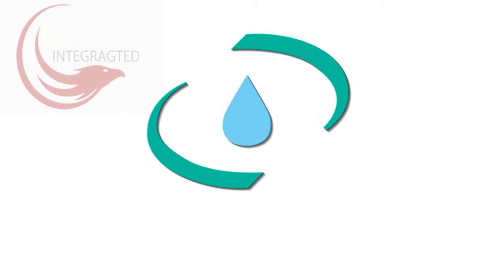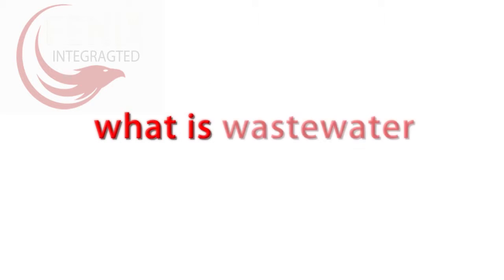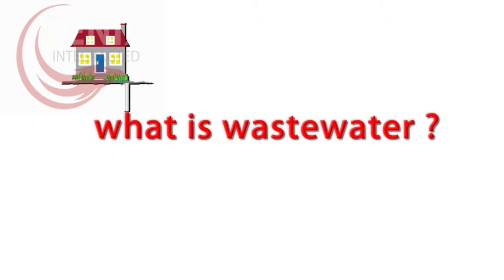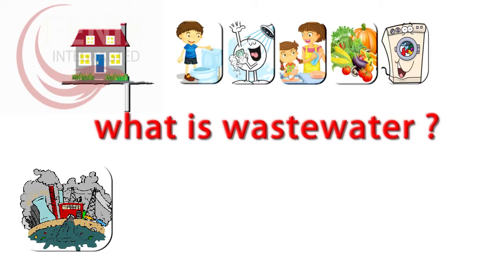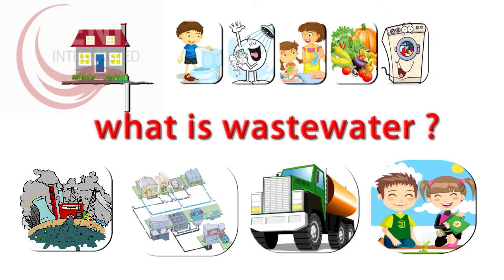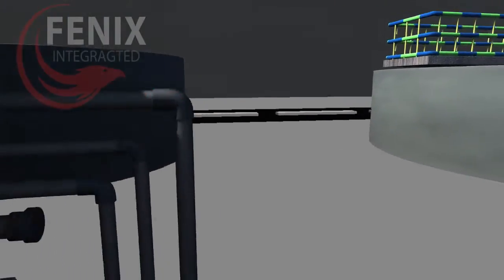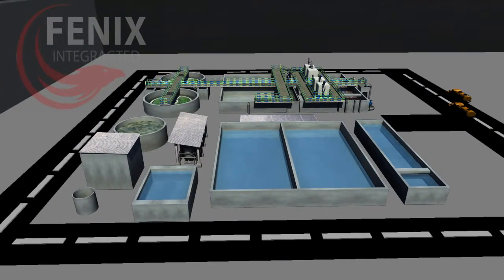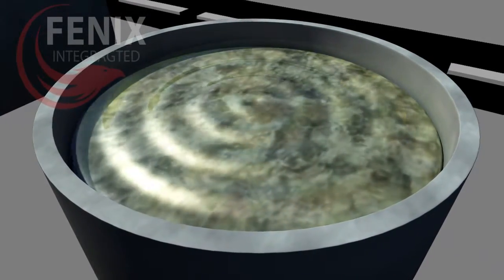MAJIS Majis Industrial Services